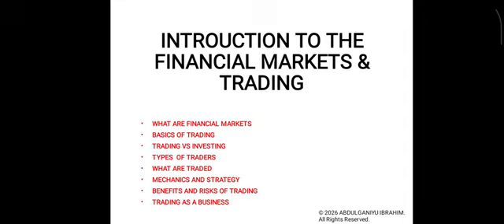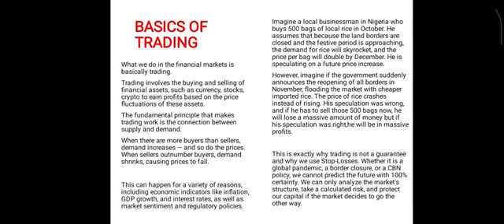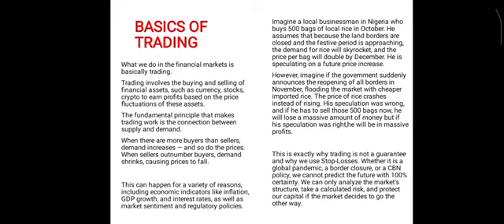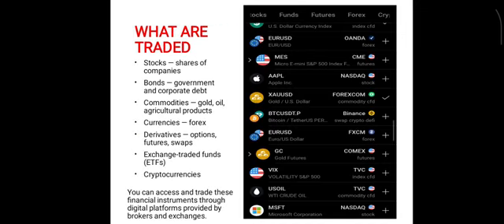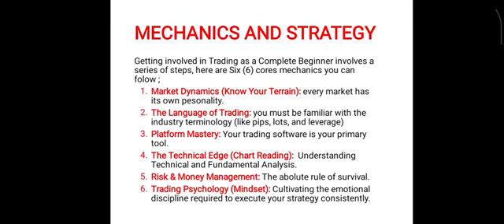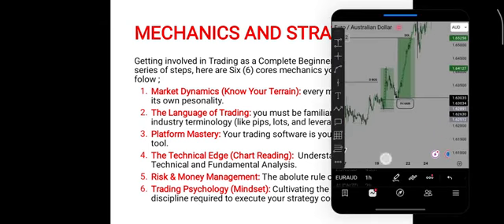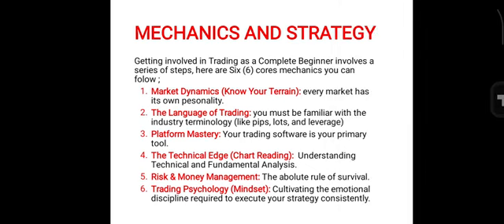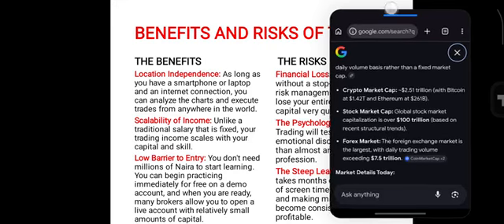Introduction to the Financial Markets & Trading (Complete Beginner's Guide)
Welcome to the first step in mastering the financial markets! If you are tired of online scams and get-rich-quick schemes, this video is for you.

Today, I break down exactly what real trading is, how the global markets operate, and why you must completely destroy the gambling mindset to succeed.

00:00 - Intro
00:45 - What are financial markets
03:09 - Basics Of Trading
05:23 - Trading VS Investing
06:37 - Types of Traders
07:57 - What are traded?
09:58 - Mechanics and strategy
14:51 - Benefits and Risks of Trading
18:55 - Trading as a Business
19:31 - Outro